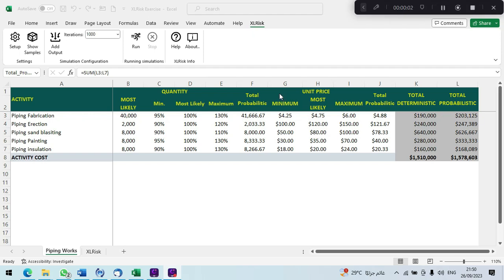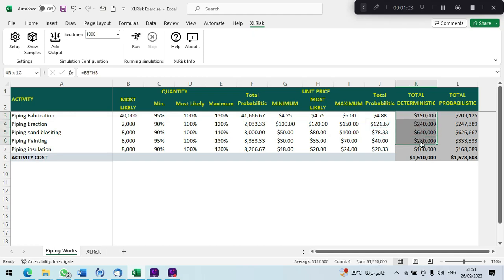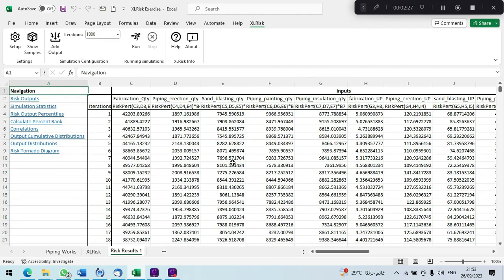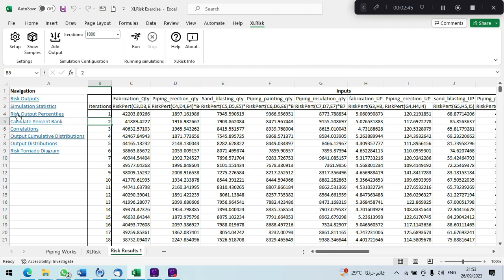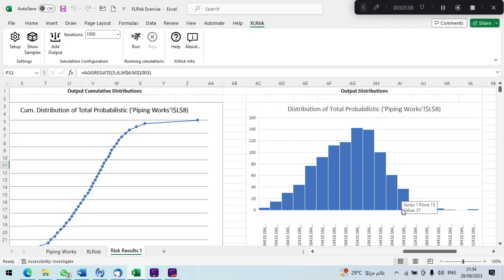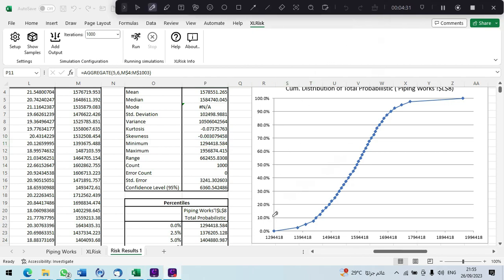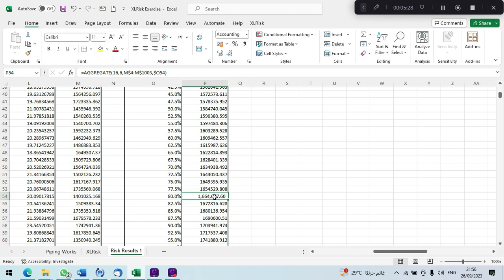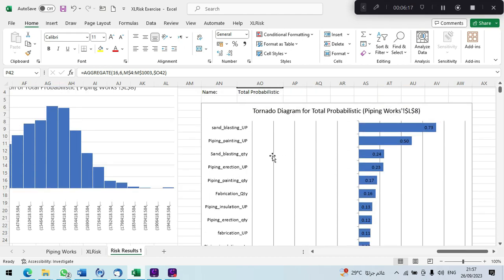My Project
Understanding Monte-carlo simulation through a simple Cost Estimate model example